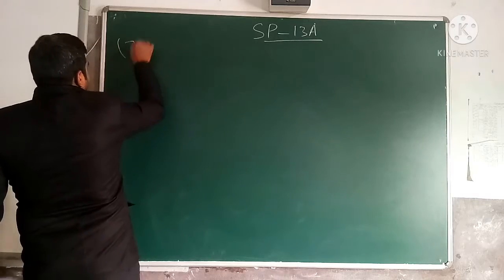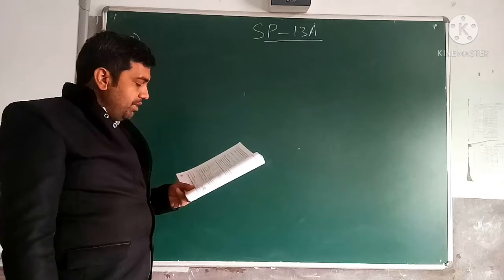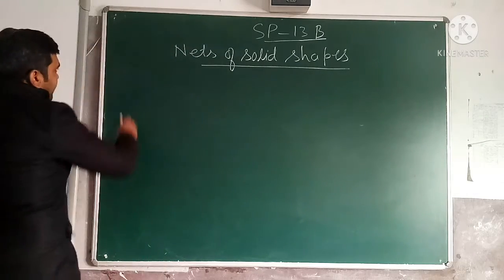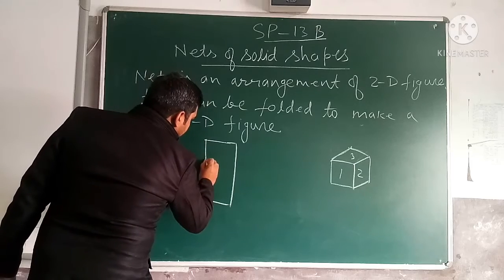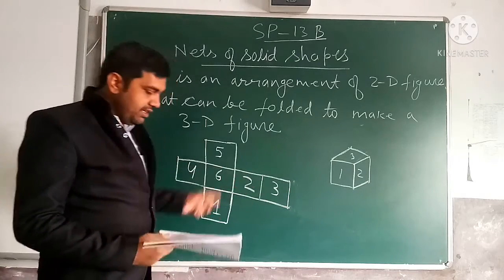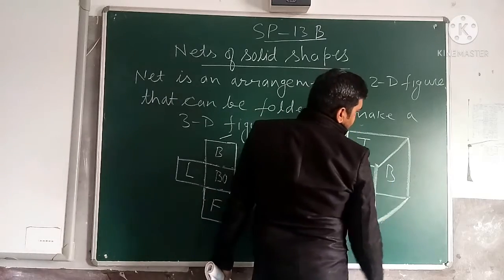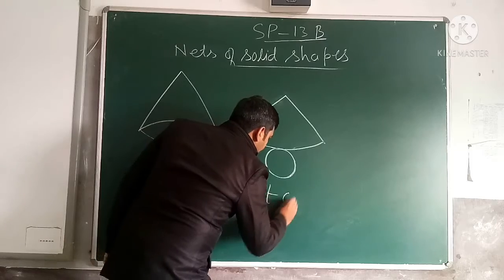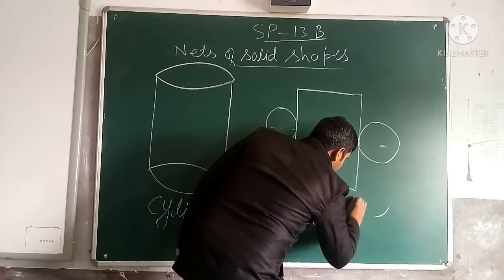Self practice 13B